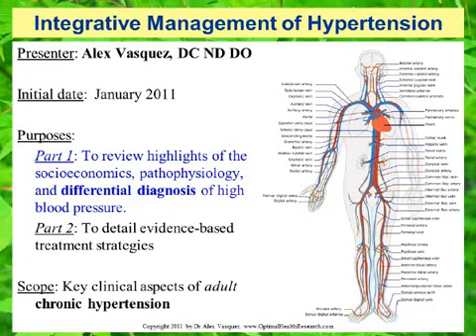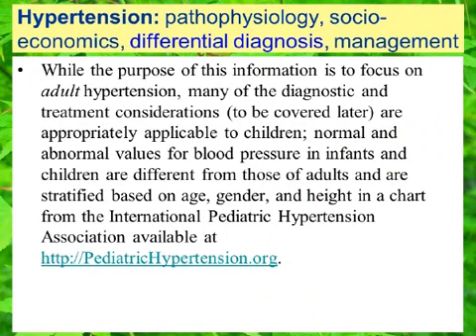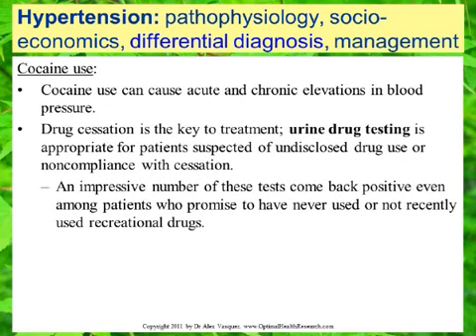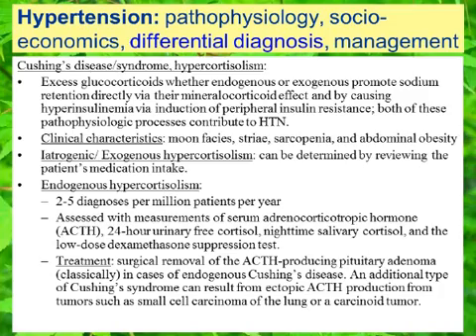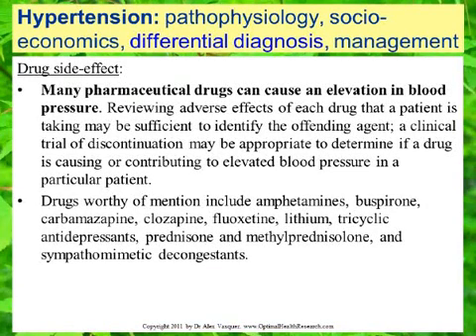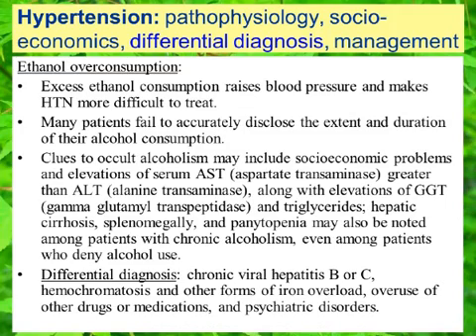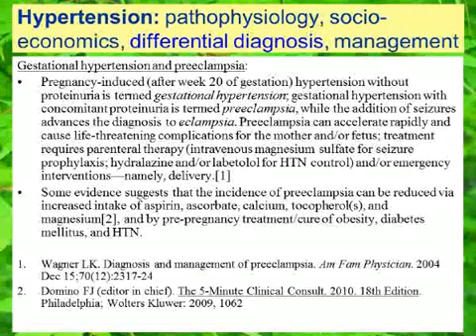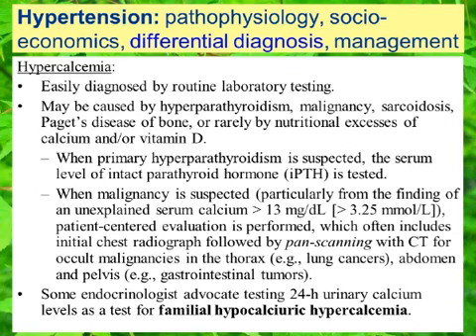Part 2 -- differential diagnosis of chronic high blood pressure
In his review of the causes of chronic hypertension, Dr Vasquez discusses Aortic coarctation, Cocaine use, Cushing's disease/syndrome, hypercortisolism, Drug side-effect, Estrogen, oral contraceptives, Ethanol, and Hypercalcemia. Additional videos in this series review various causes of (ie, differential diagnosis) chronic high blood pressure. This information is an audio-video excerpt from Dr Vasquez's book, "Integrative Medicine and Functional Medicine for Chronic Hypertension" published in 2011.